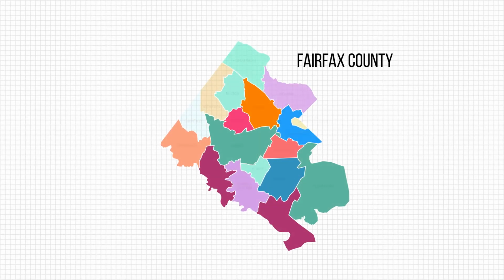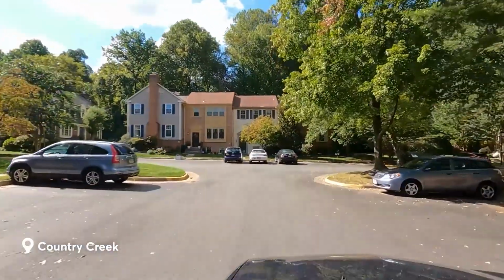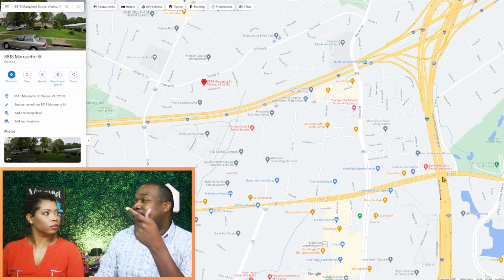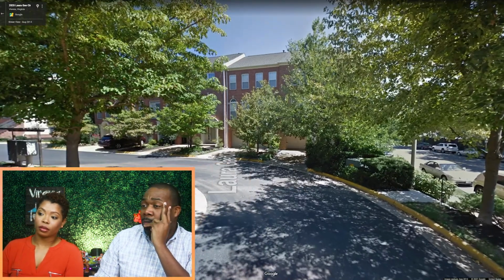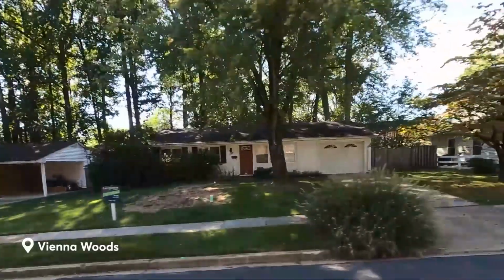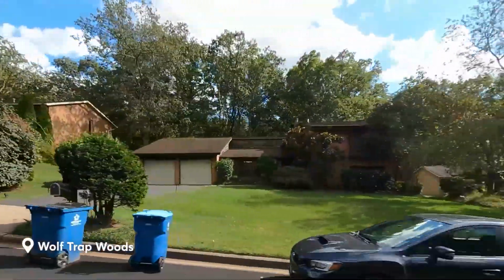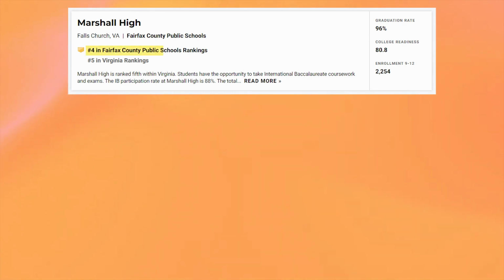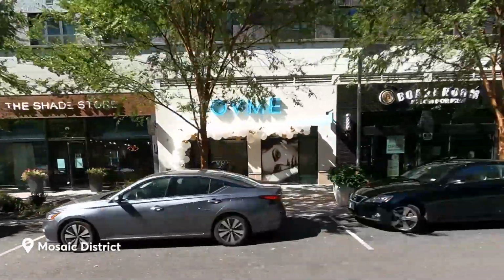Moving To Vienna Virginia | Where to Live in Northern Virginia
Learn everything you need to know about living, playing, and working in Vienna Virginia.

0:00 - Intro
4:00 - Country Creek
6:55 - Dunn Loring Woods
11:12 - Providence Park
15:41 - Intermission
16:32 - Vienna Woods
22:58 - Wolf Trap Woods
27:25 - Schools
29:02 - Commute
30:04 - Things To Do
30:34 - Restaurants
31:44 - Parks
33:06 - Shopping
33:40 - Outro

🏡 Fill out your free Perfect Home Questionnaire to get started with your search for a house in Fairfax County, Virginia!

🏡The REAL Pros and Cons of Living in Fairfax County Virginia

I'd love to hear from you if you want help buying or selling a home in the Fairfax County Virginia area, contact Abraham Walker at 👉

License VA #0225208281 | MD #5022844 | DC SP40004605 |Ask A Walker LLC #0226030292